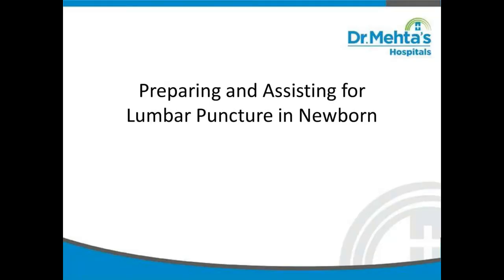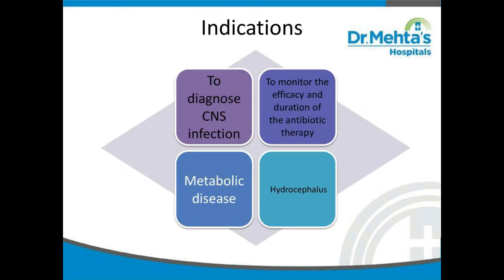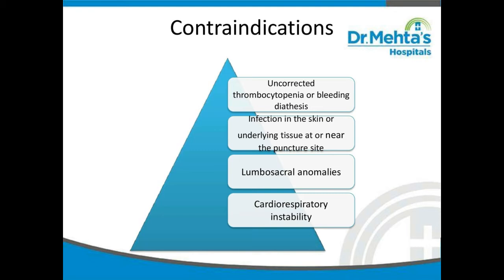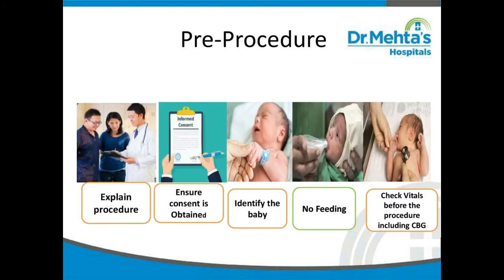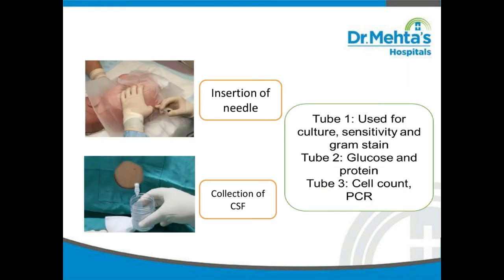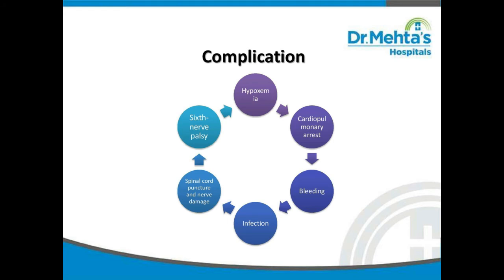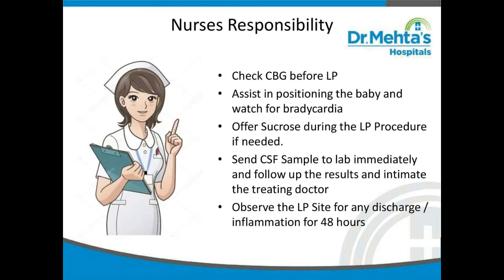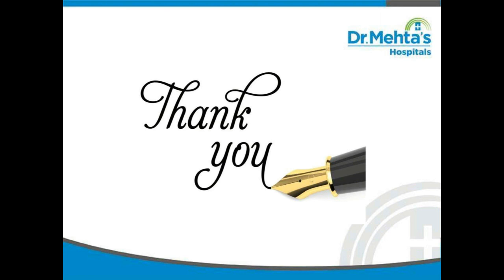Lumbar Puncture | Nursing lectures | Dr. Mehta's Hospitals.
Lumbar Puncture lectures at Dr. Mehta's Hospital.

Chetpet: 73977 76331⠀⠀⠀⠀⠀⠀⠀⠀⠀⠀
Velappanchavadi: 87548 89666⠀